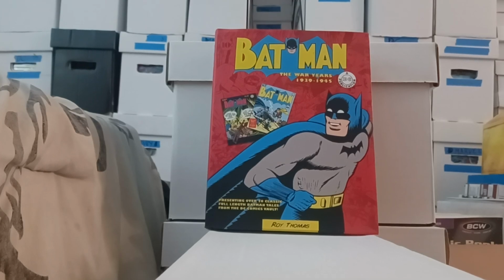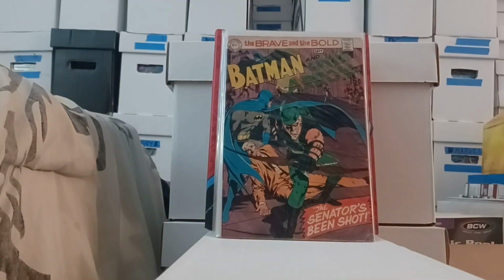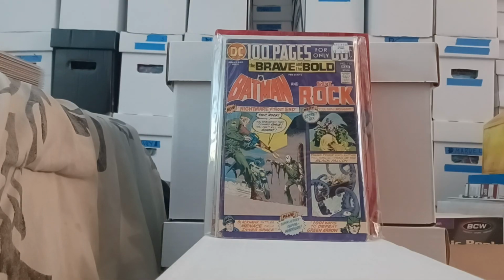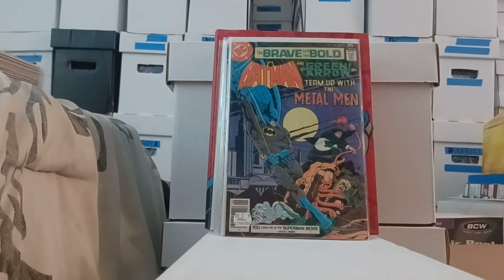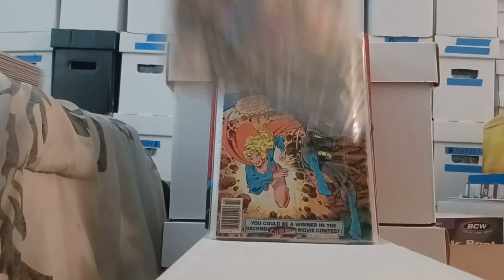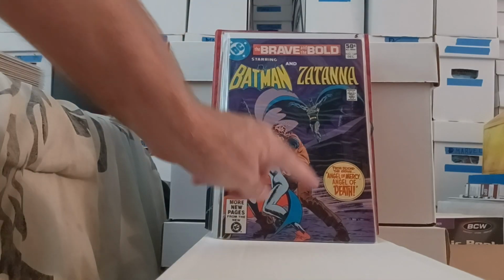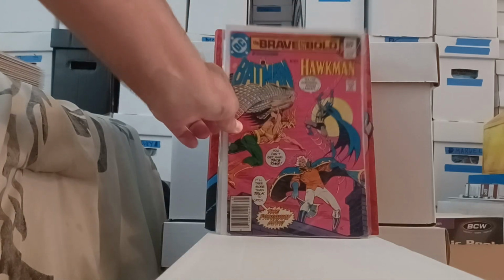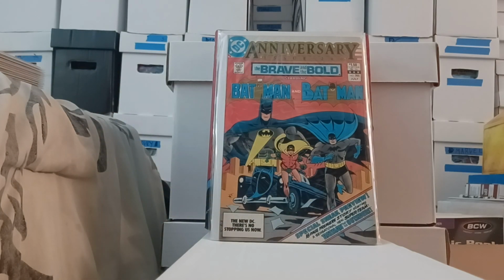My Brave and the Bold